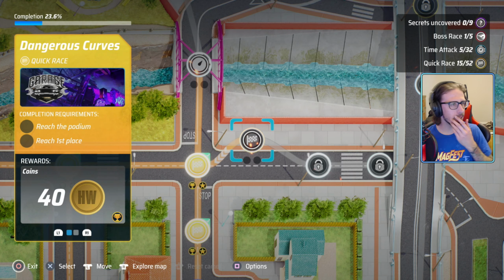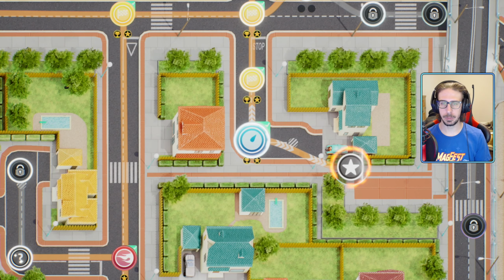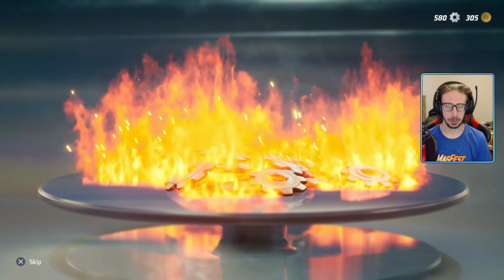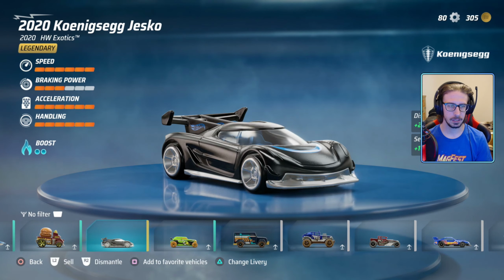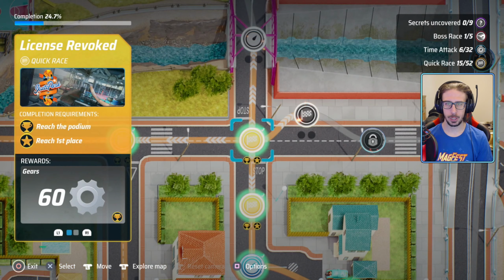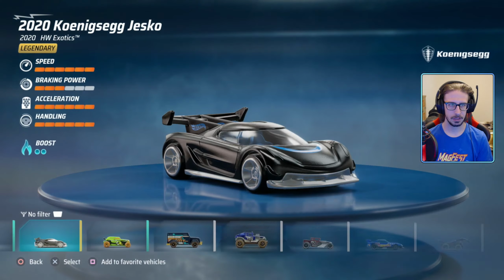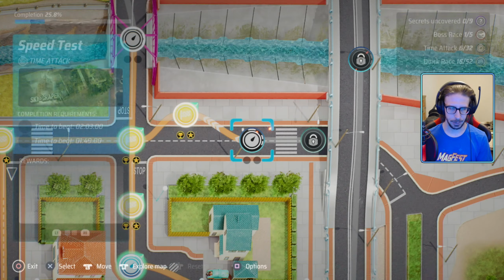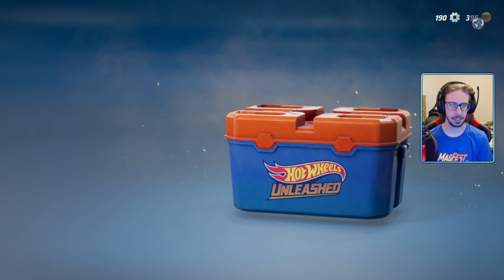Jesko Fully Upgraded! | Hot Wheels Unleashed City Rumble Full Playthrough Part 7 | PlayStation 5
Doing a full 100% playthrough of the Hot Wheels Unleashed City Rumble career mode. Gameplay is on a PlayStation 5. Hot Wheels Unleashed early access is here! 66 Hot Wheels, Livery Editor, Track Editor, Car Upgrades, City Rumble Career Mode, Replays, Photomode, etc!